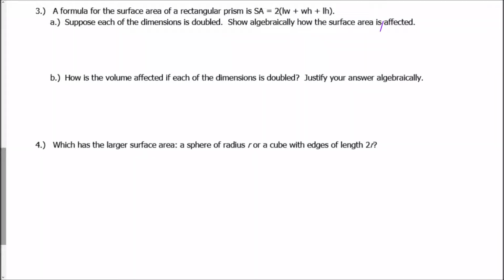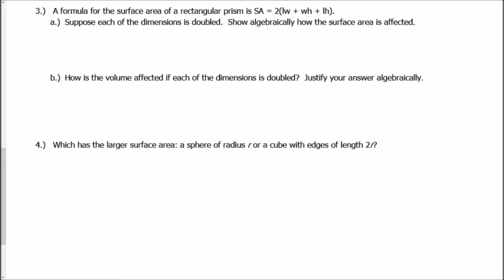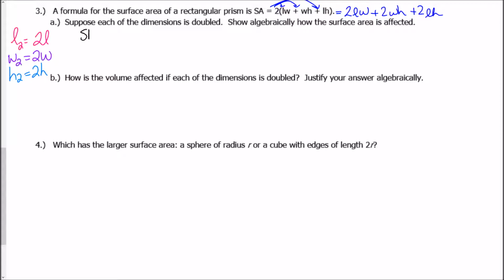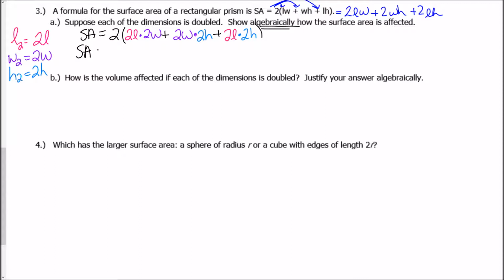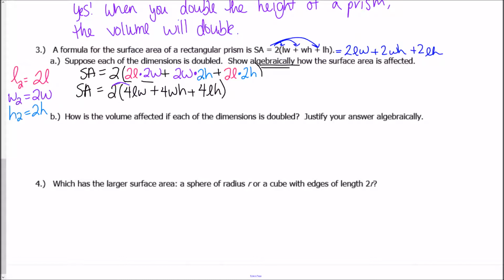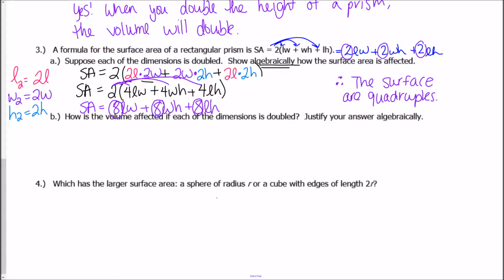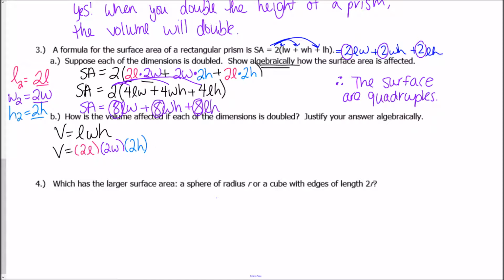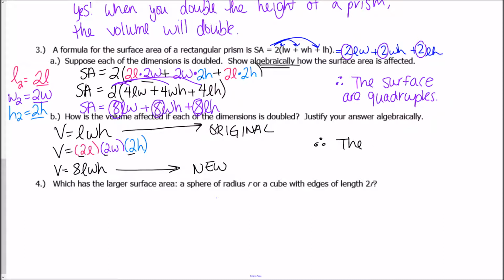Unit 6 PS Part II Question 3 Explained